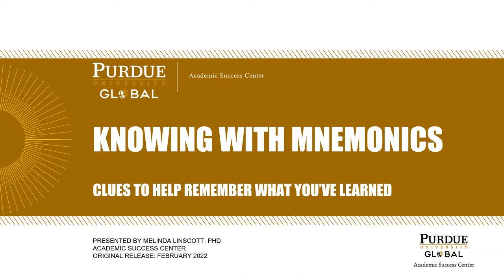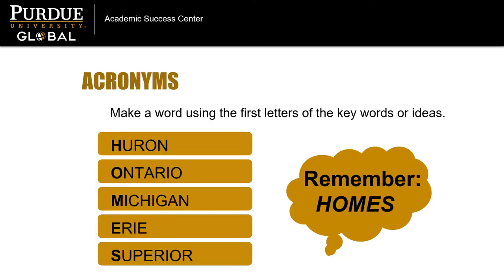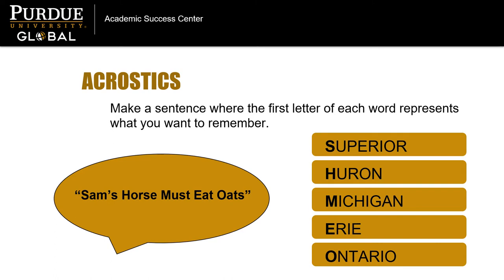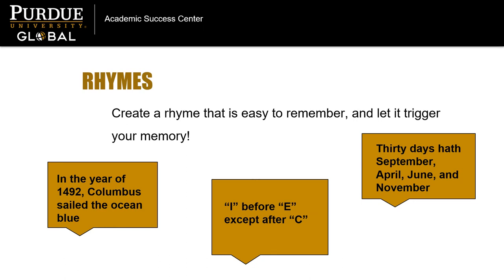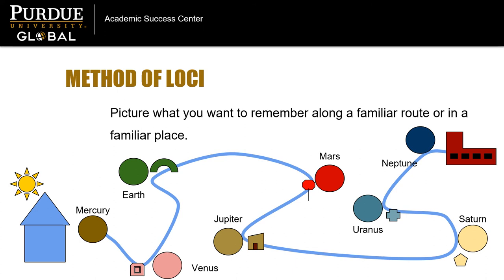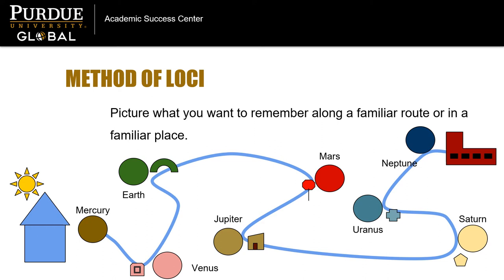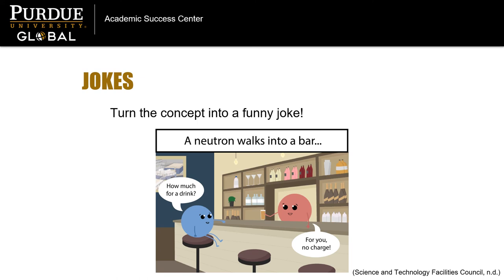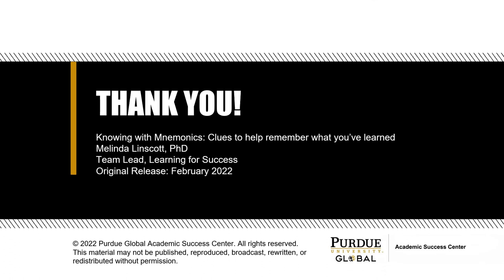Knowing with Mnemonics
In this video, students will learn about a variety of mnemonic devices they can use to help remember the concepts they have learned. We recommend watching it after viewing the Study Skills for Success video.